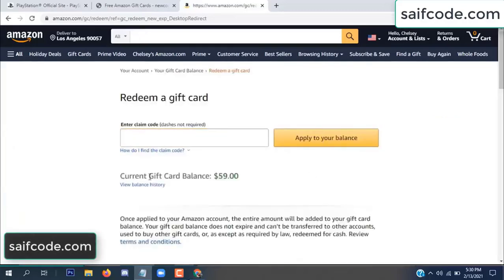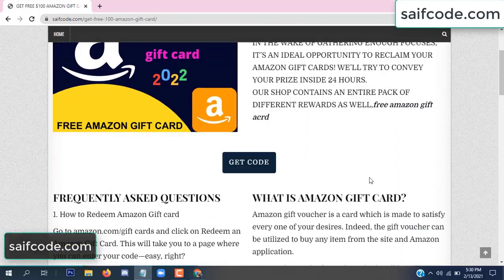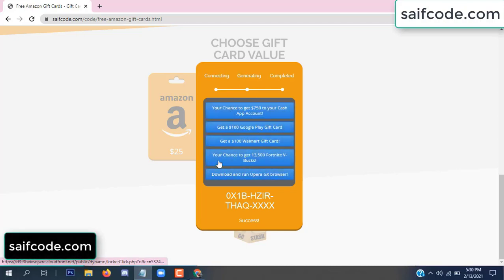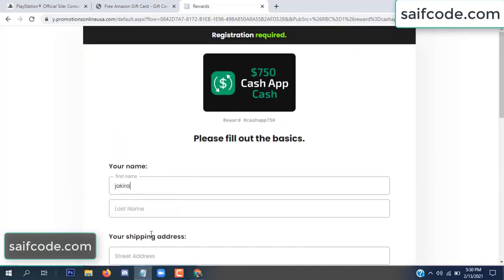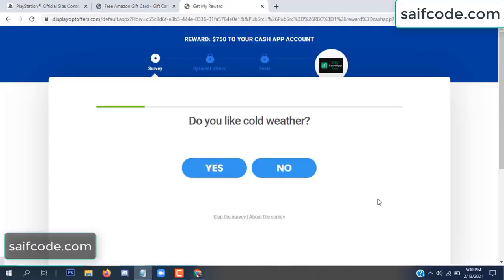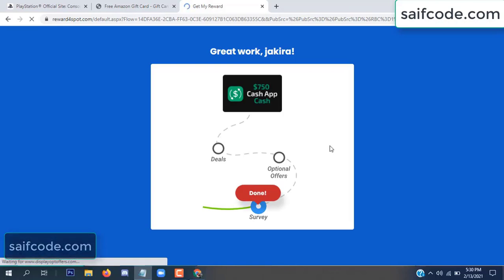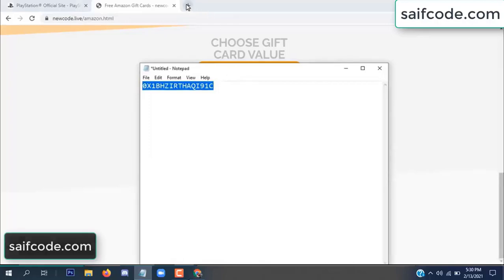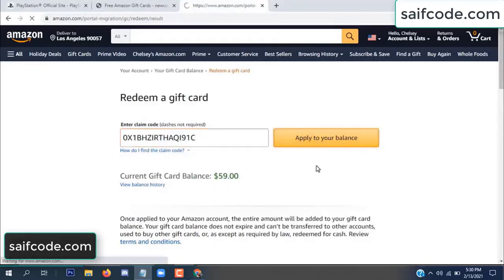Free amazon gift card codes ➖ Free amazon codes [2022]